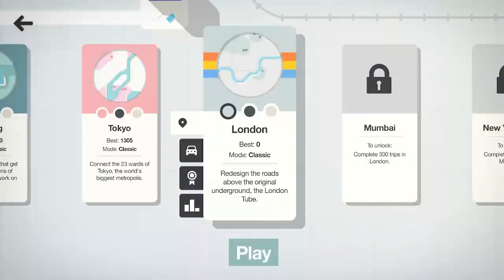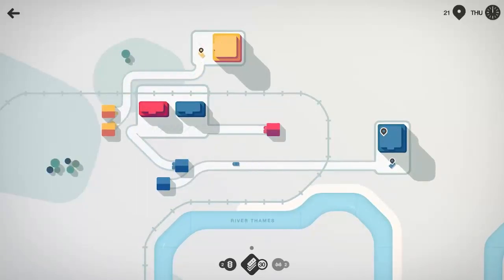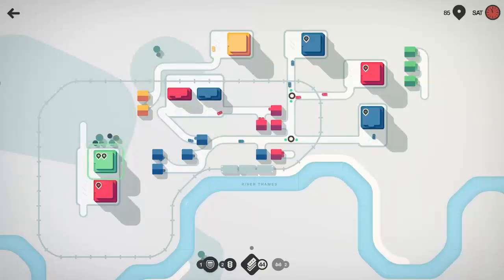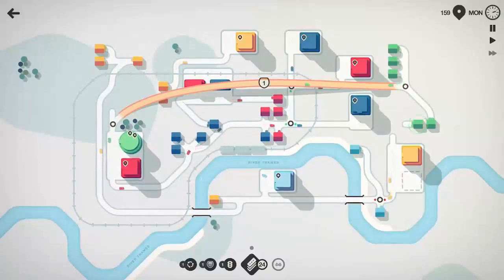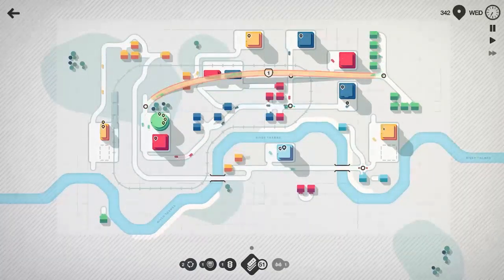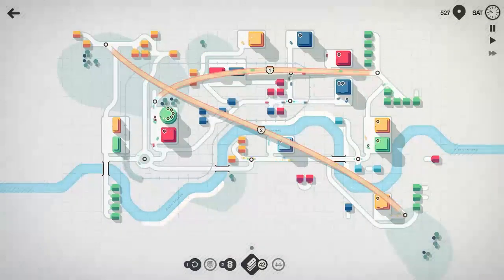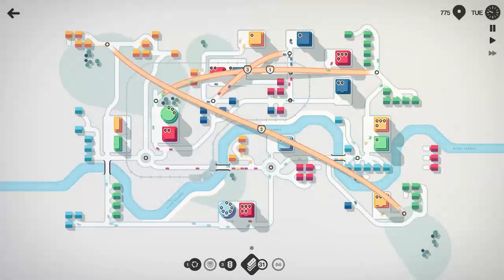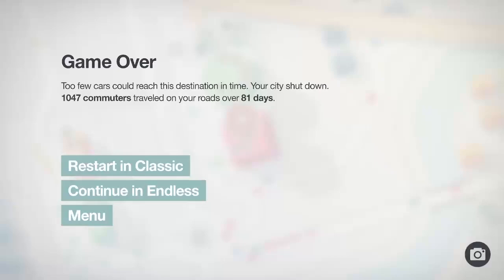TRAINS and MOTORWAYS! (Mini Motorways- London- Episode 17)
The glorious Tooth & Scrubs Road Company is expanding to London! Two of our favorite games are combine!